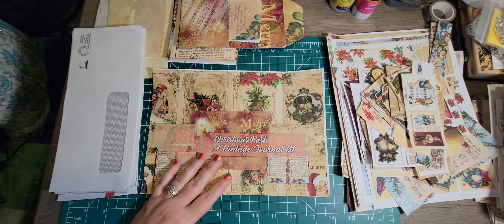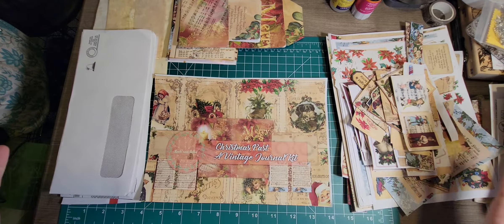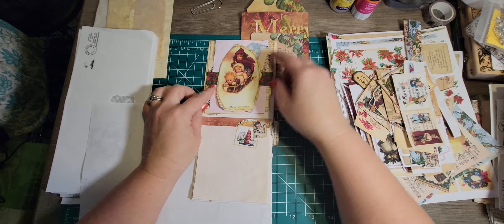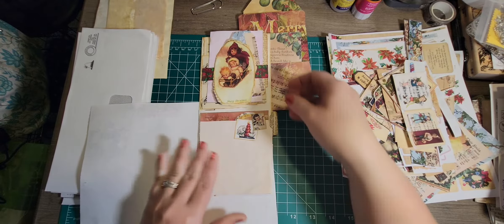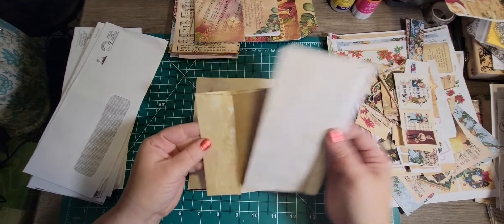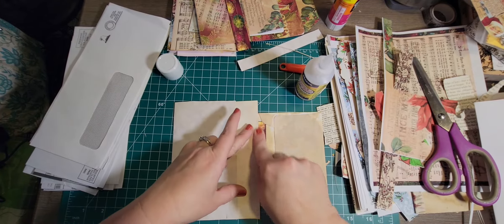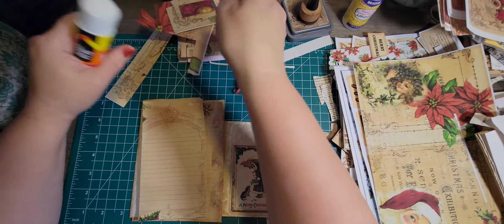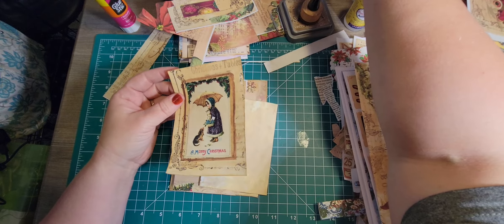Day 9 Letter I - For Inspiration A2ZofChristmascraft with Rachel and Bella crafts collaboration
wide collaboration with alot of youtubers ..comment and like to be added to Rachel's drawing at the end of the collaboration

Please take a moment to visit the channels of all our collaborators and show them your support for this series.
Suzanne from Nonstop Papercrafts Tracie from Tracie Fox Creative Shonna from Frapps and Scraps Brygida from Kleeblatt Creations Ellie from Periwinkle Matilda Journals Pam from the Paper Outpost Daniela from Lillifee the Paper Witch Mandy from SunflowersandDors Rebekah from Crafty Junk Journals Angela Kerr Mehataj from Boho Needs Lidia from Raindrop Lila Leilani from Paper Grove Studio Cassie from Dust to Roses Dianne from The Messy Palette Justine from House of Mahalo Rose from Journals In Time Gi Kerr from Happiness In Crafting Marcy from Marcy Coate Designs Bella from Rach and Bella Crafts Lori from Positive ThanksLiving Rachel from Roxy Creations Lynn from Sparkles Creations Art Tina from Shabbydabbydoodah Michelle from Junk Journals N More Miranda from Sunshine and Grace Venus from Heart’s Desire Nathalie from LineDotArrow Kelley from Mudhut 2880 Emily from Junk Journal Inspirations Nelda from Nelda’s Crafts and Inspirations Virginie Bergar Czt Helen Jeanne Hope Filled Journals Rachel from Rach and Bella Crafts